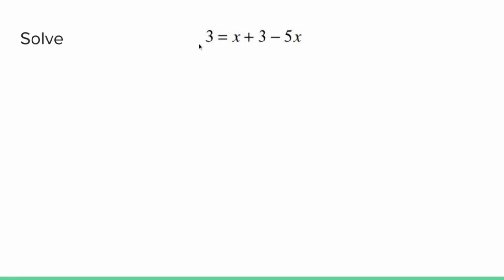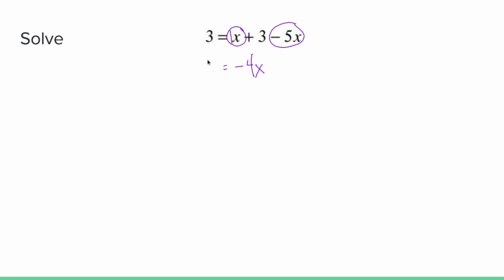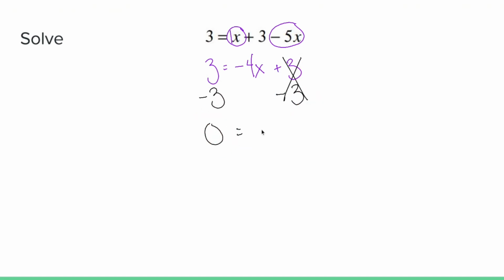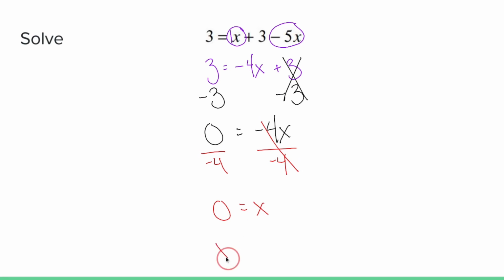Algebra 2 Practice - Solving Multi-Step Equations By Combining Like Terms (Example 1)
Solving multi-step equations by combining like terms in Algebra 2 involves simplifying expressions and isolating the variable. Here's a step-by-step explanation:

1. **Identify Like Terms**: Before you start solving the equation, identify like terms. Like terms are terms that have the same variable(s) raised to the same power(s). For example, 3x and 5x are like terms because they both have the variable x raised to the power of 1.

2. **Combine Like Terms**: Combine the coefficients of like terms. For example, if you have 3x + 5x, you would add the coefficients to get 8x.

3. **Perform Operations**: Perform any operations on both sides of the equation to simplify it. This could involve addition, subtraction, multiplication, or division.

4. **Isolate the Variable**: After simplifying the expression as much as possible, isolate the variable term on one side of the equation. You can do this by performing inverse operations (opposite operations) to move terms to the opposite side of the equation.

5. **Check Your Solution**: Once you've isolated the variable, plug the solution back into the original equation to ensure it satisfies the equation.

6. **Finalize the Solution**: Write down the solution to the equation. This could be a single value or a range of values depending on the equation.

Here's an example:

**Equation**: 2x + 3 - 5x = 7

**Step 1**: Identify like terms. In this equation, 2x and -5x are like terms because they both have the variable x raised to the power of 1.

**Step 2**: Combine like terms. 2x - 5x = -3x

**Step 3**: Perform operations. The equation becomes -3x + 3 = 7

**Step 4**: Isolate the variable. To isolate x, subtract 3 from both sides: -3x = 7 - 3 = 4

**Step 5**: Check your solution. Substitute x = -4 back into the original equation: 2(-4) + 3 - 5(-4) = 7. If it satisfies the equation, then it's correct.

**Step 6**: Finalize the solution. x = -4 is the solution to the equation.

/ nickperich

Nick Perich
Norristown, Pa